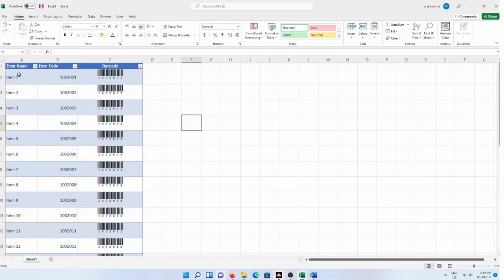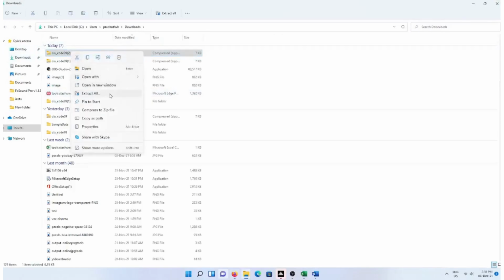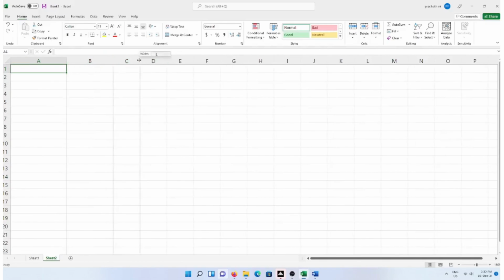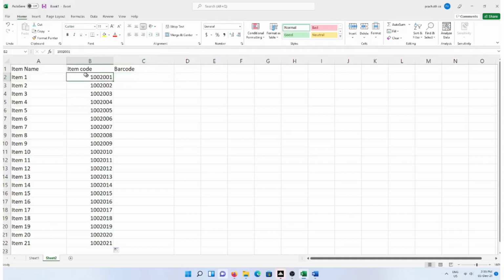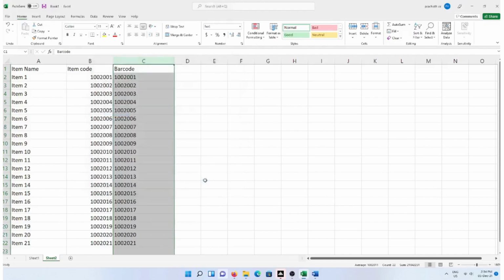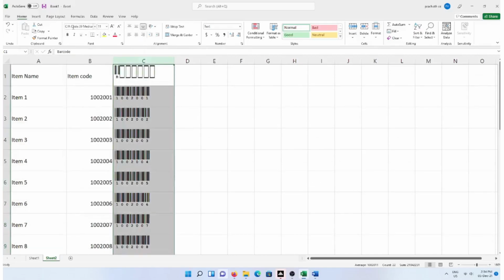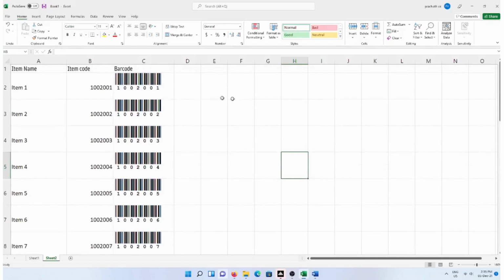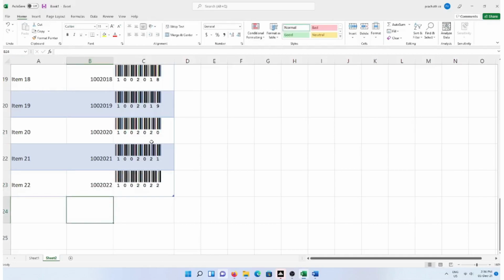How to create Barcode in Excel | Easy 5 minute Tutorial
In this video, i will show you a very simple method to create barcodes in Microsoft Excel.  This is very simple and everybody can learn with this 5 minute tutorial.  This will make the inventory management so easy. We are using CIA CODE 39 font to achieve this. Please download the font from the below link.

You can get cheap Barcode Scanners in Amazon